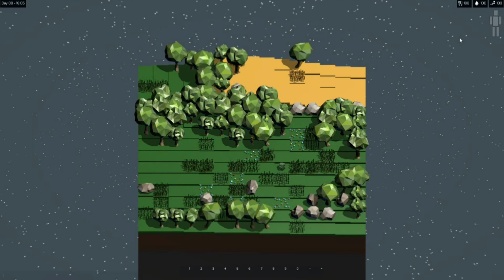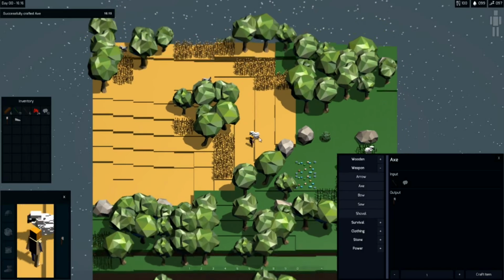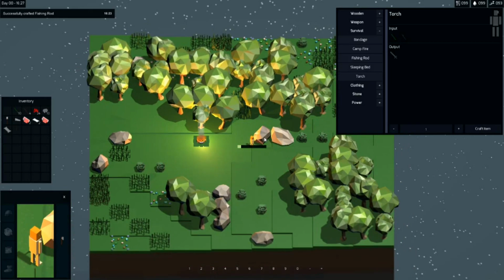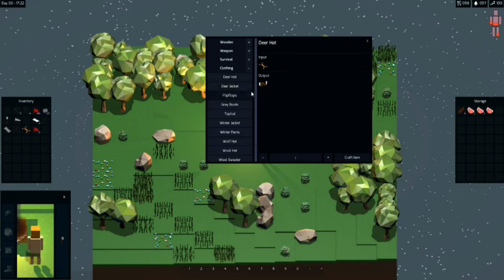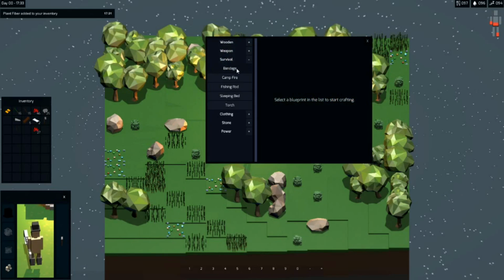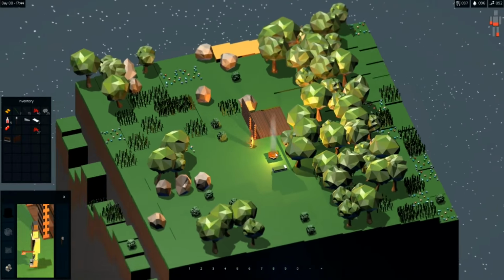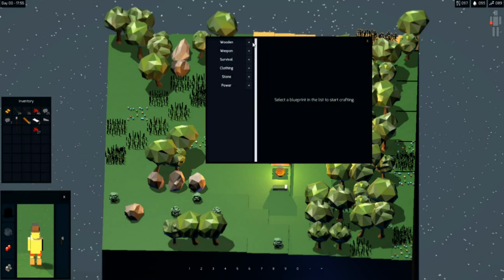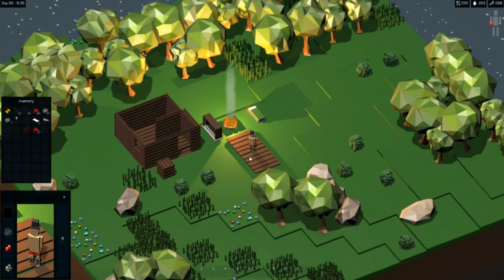Indie Showcase Earthfall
EarthFall is an isometric survival/exploration sandbox.
It’s feature list is constantly expanding as we continue its development, as it stands EarthFall includes:
Hunt / be hunted
Crafting / Scavenging
Building
Multiplayer
PvP
Procedurally generated worlds
Weather and Temperature systems

25 likes for immediate upload of next episode

New to the channel? I do Let's Play videos & Indie Showcases -- these are like walkthrough guides of gameplay with continuous English commentary trying to explain my decisions and what strategy I use.